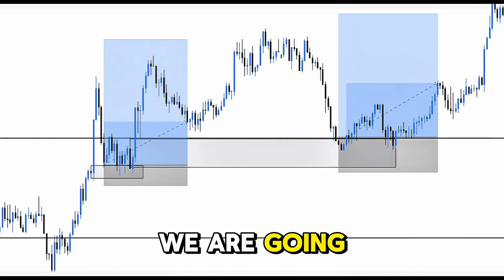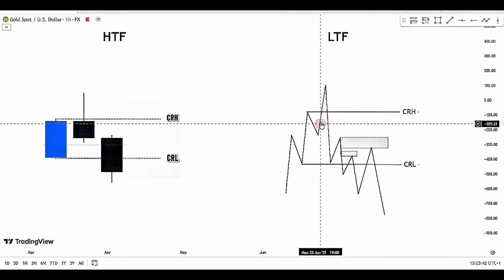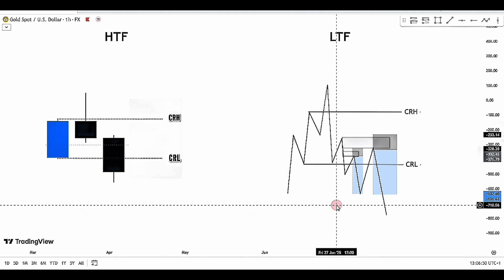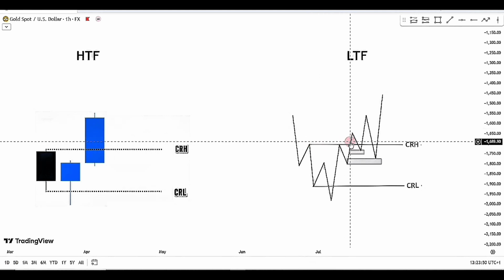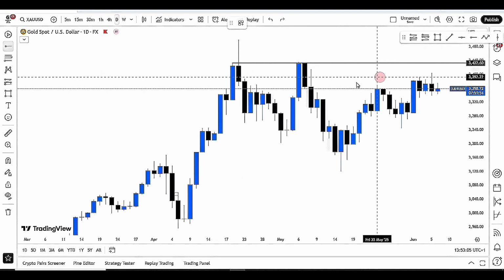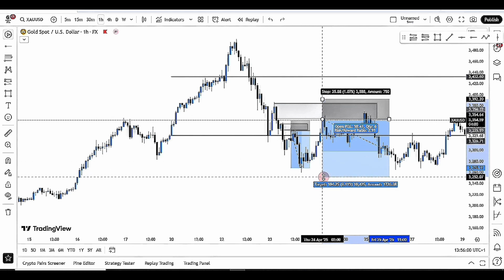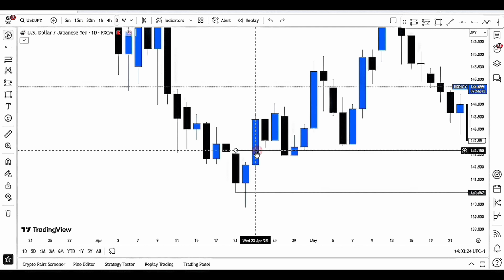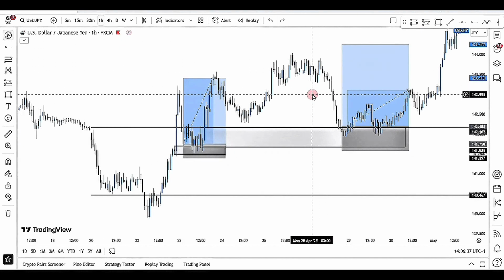Candle Range Theory EXPLAINED – The Missing Link in Smart Entries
In This Video, We will Discover the power of Candle Range Theory and how it can help you make   smarter, more precise trade entries. Whether you're a beginner or an experienced trader, this breakdown will simplify the concept and show you how to apply CRH and CRL to real charts effectively.

📌 What You’ll Learn:

* What is Candle Range Theory?
* Understanding CRH (Candle Range High) & CRL (Candle Range Low)
* How to use it for better entry timing
* Real chart examples for practical use

💡 Why It Matters:
Most traders ignore this concept — but it could be the missing link in your strategy. Master it, and you'll start seeing the market in a whole new light.

📈 More Smart Money Content Coming!